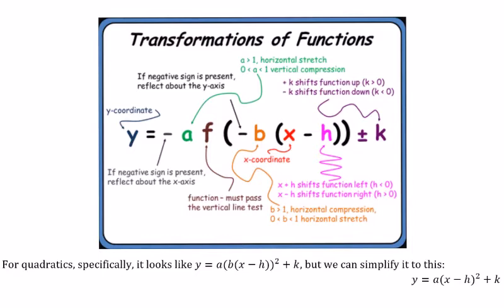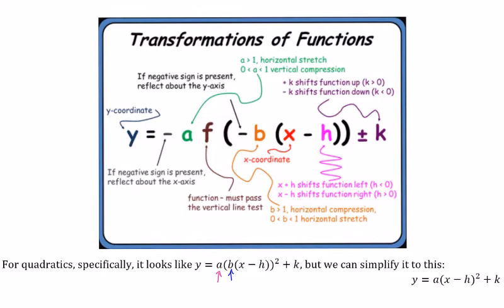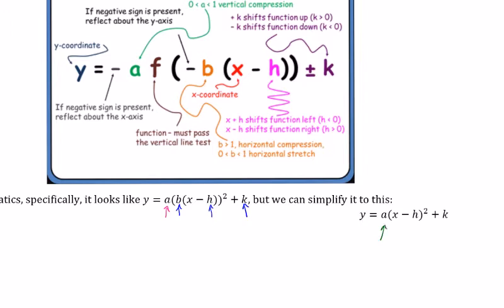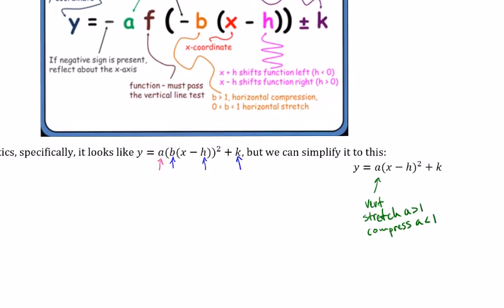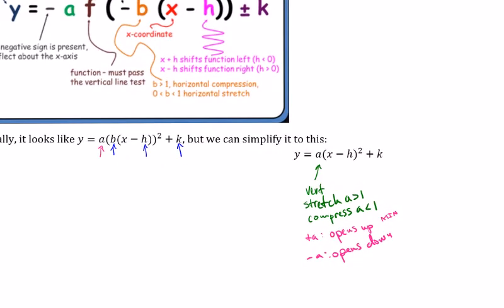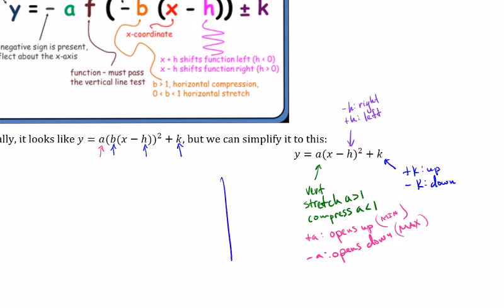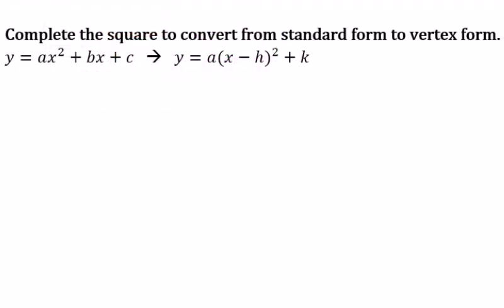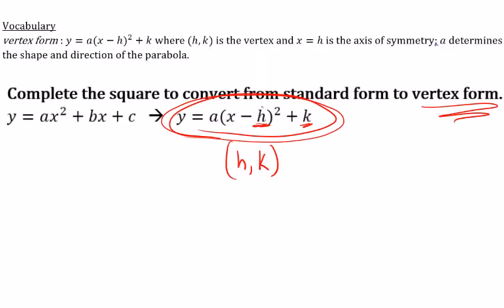AT - 4.7 - Transformations of Quadratics - 1